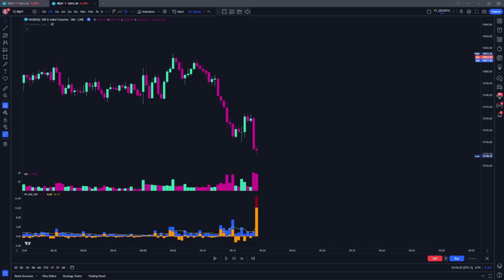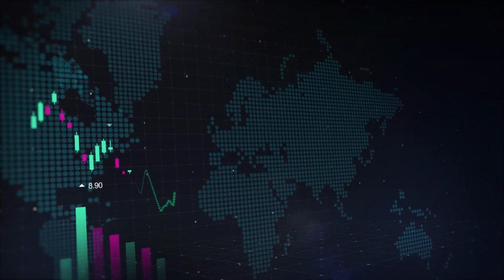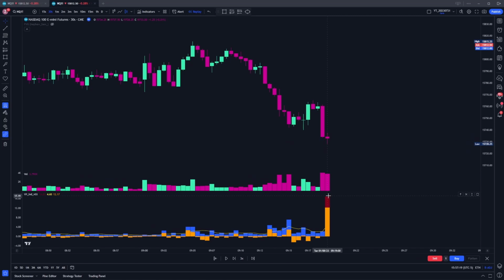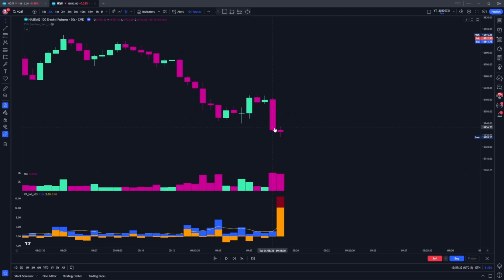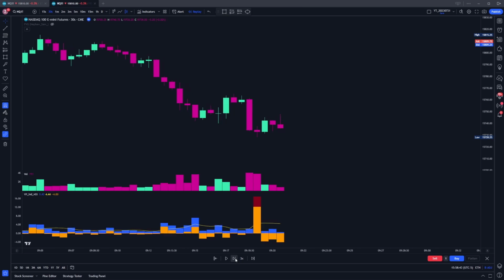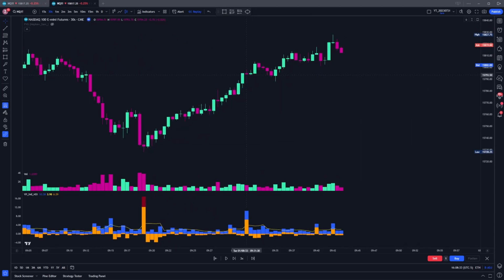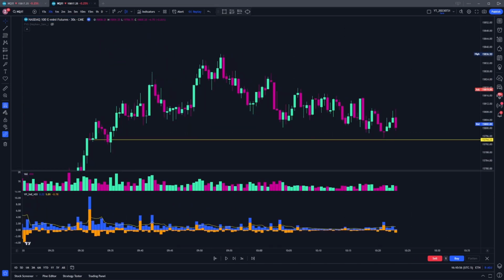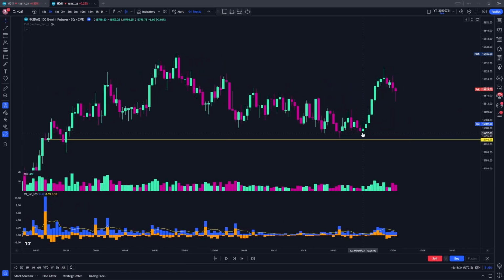CRUCIAL indicator for detecting BOTTOMS [NQ daytrading]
I'm a Futures daytrader who specializes in NQ scalping on very low timeframes. I have developed my own system which uses price action and volume to identify powerful support/resistance levels.
If you want to check out my indicator yourself, you can fill in this form to get access in Tradingview:

In this video I want the show you how you can use my indicator to detect bottoms in the market(NQ) while daytrading on a very low time frame (30sec). I explain via an example on 01/08/2023 what my indicator is showing and how the price action afterwards allowed me to take some great reversal trades.

Trading Futures contracts carries a high level of risk and is not suitable for all investors. Past performance is not indicative of future results. A high degree of leverage is dangerous and can work against you as well as for you. You should not invest money that you cannot afford to lose. No representation is made that any account will or is likely to achieve profits or losses. Past performance is not indicative of future results. Individual results vary and no representation is made that anyone will or is likely to achieve profits or incur losses comparable to those that may be shown. You acknowledge and agree that no promise or guarantee of success or profitability has been made between you, and the YouTube Channel (KC Trading Insights).